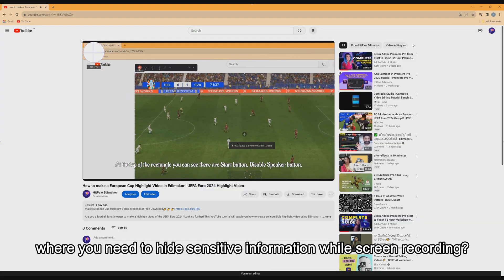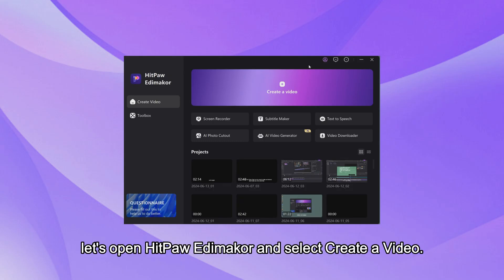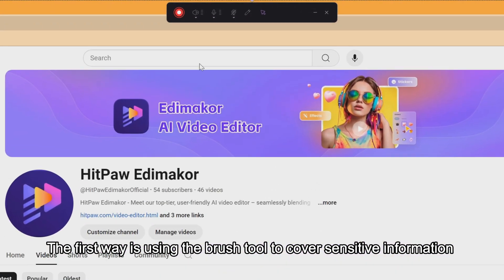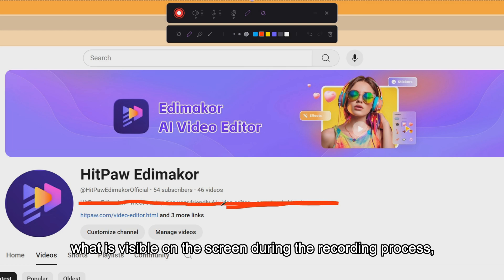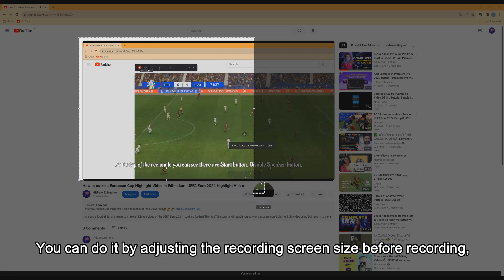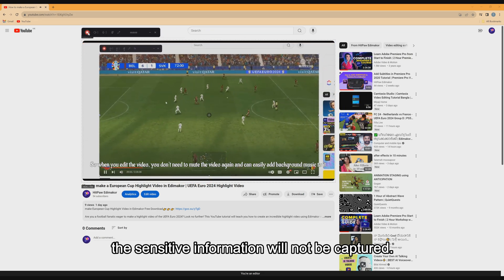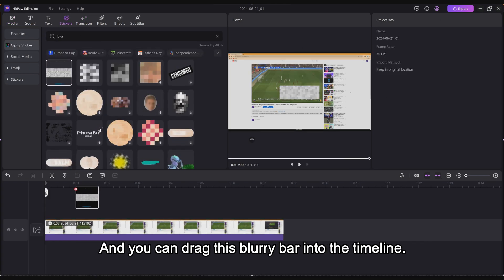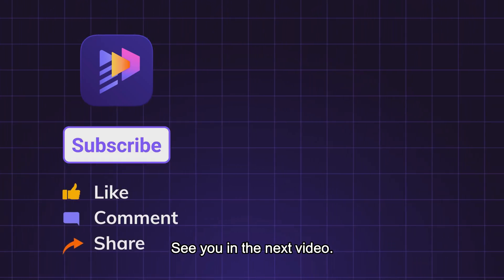How to Hide Sensitive Information while Screen Recording? - Hide Sensitive Information Tutrial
Do you know how to hide sensitive information while screen recording?  In today's video, I'm gonna show you three effective ways to hide sensitive information while screen recording. It's very easy. So, let's go!

Hide Sensitive Information while Screen Recording 📌
0:00 Introduction
0:25 Using the brush tool to cover sensitive information
0:50 Framing the screen to exclude sensitive information
1:13 Use blurry bar to cover sensitive information
1:36 Otro